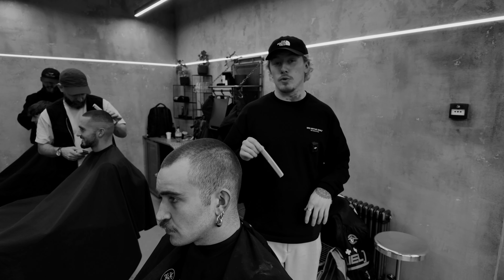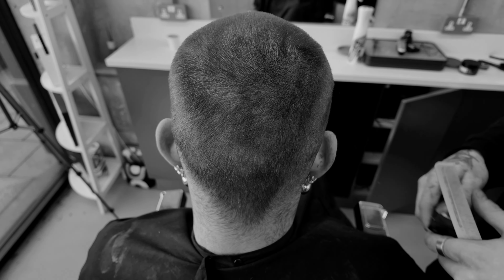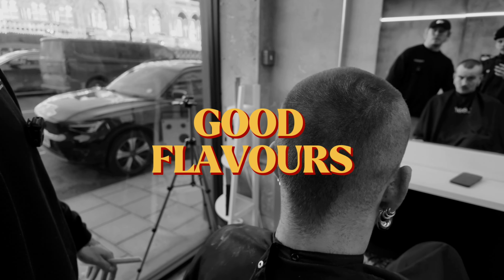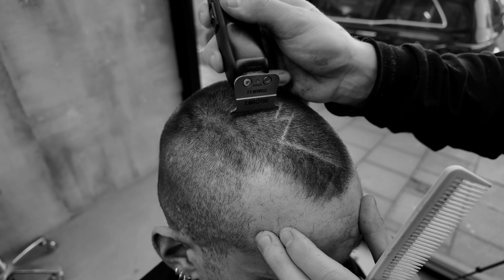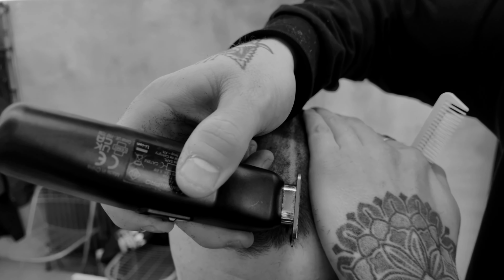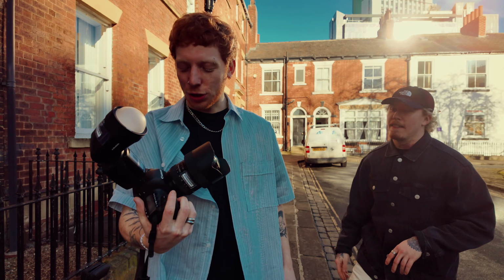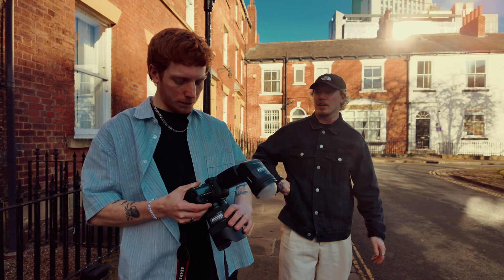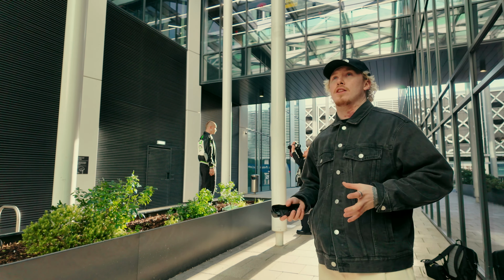HOW TO PHOTOGRAPH HAIR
join me and @spencertookthis on a shoot day for a editorial hair campaign

for the finished images check out @ainsley_walton_ on instagram